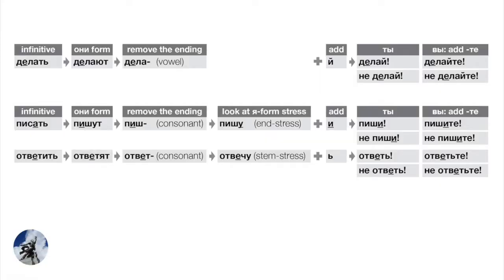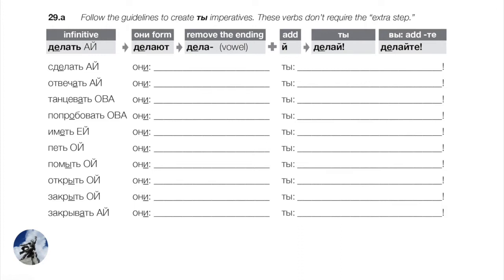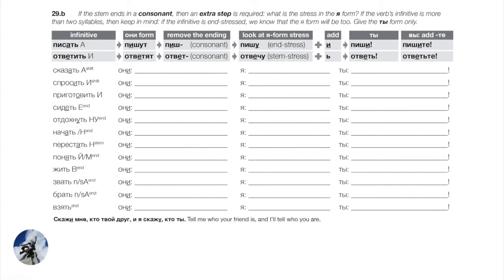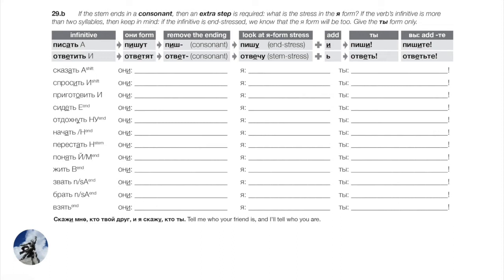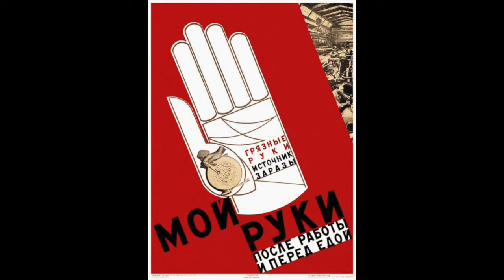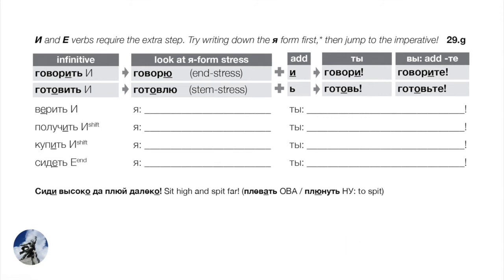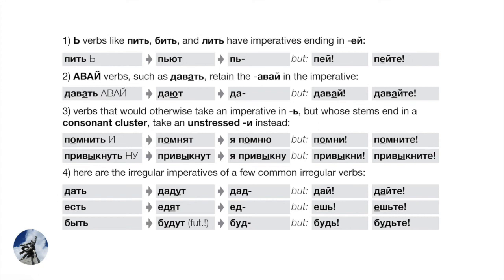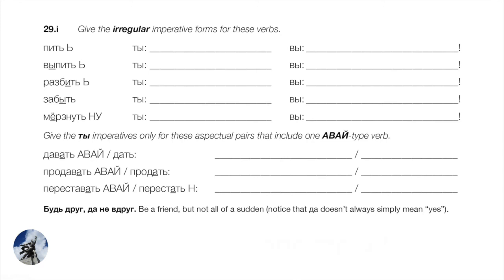Forming Russian Imperatives (Day 29 of Russian Through Propaganda)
Today we look in detail at how to form the "imperatives" of verbs — the forms used to give commands. The drudgery of the grammar will be broken up by some Soviet posters with some very useful advice, such as "Don't relax on train tracks!" or "Smoke cigarettes!"

We'll learn more about actually using the imperative on Day 30; today our focus is exclusively on forming it.

Reading Gogol's Petersburg Tales in Russian:

Reading Crime & Punishment in Russian:

Reading Chekhov's Stories in Russian: